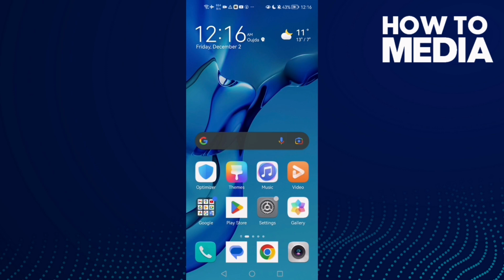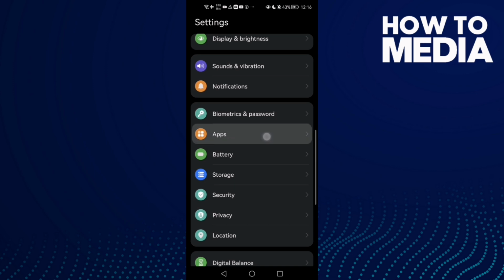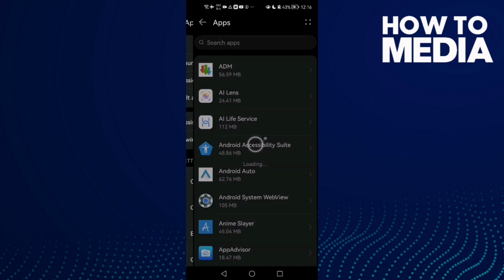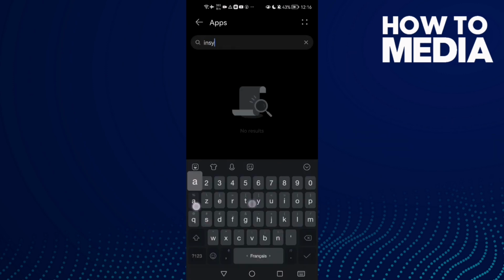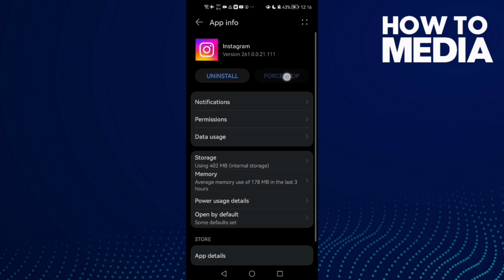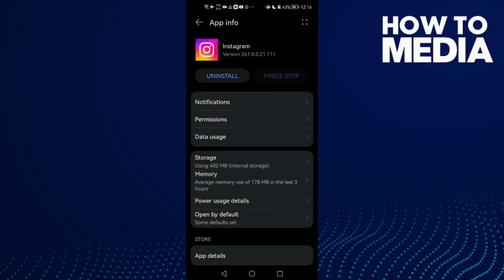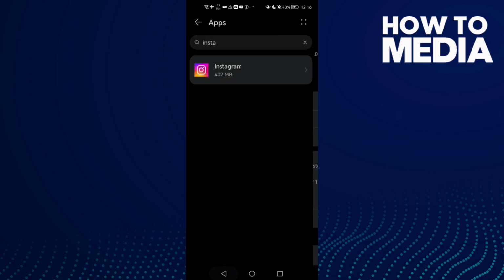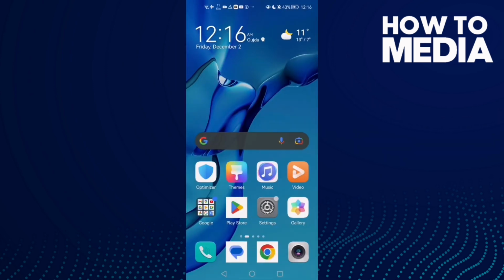How to Fix and Solve Instagram Video Can't Be Posted on Android or iphone - IOS phone ig Problem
in this video we discuss :